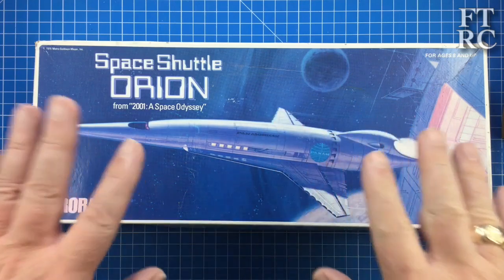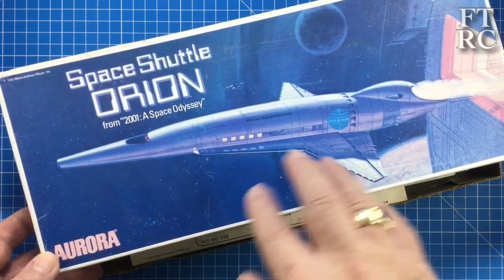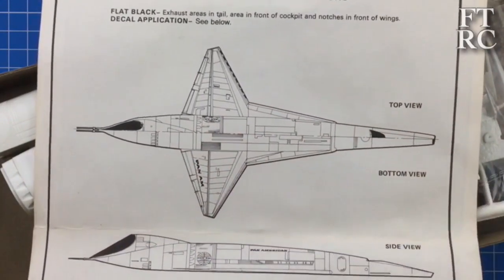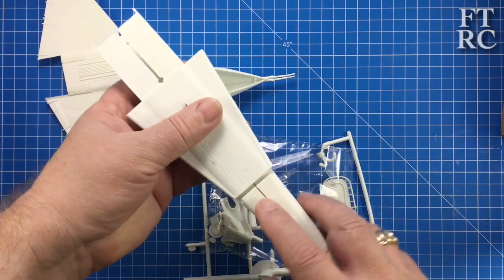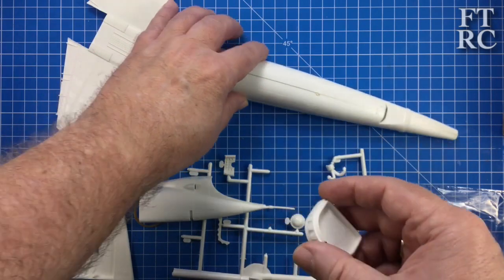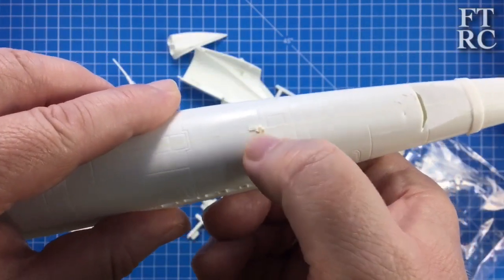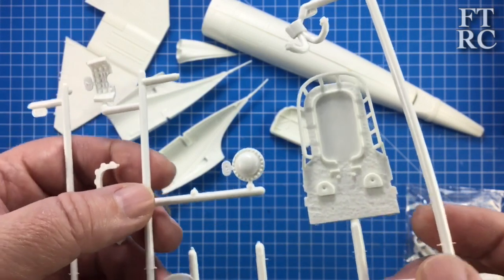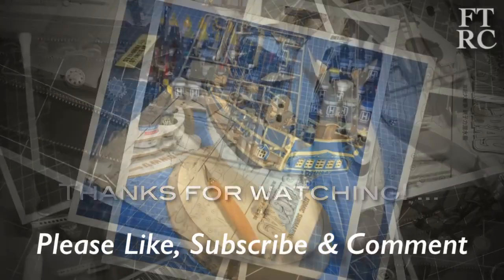Aurora 1:144 Space Shuttle Orion Part 1 Kit Review and Plan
I take a 45 year old kit from Aurora and build the Space Shuttle or Clipper Orion from the Movie 2001: A Space Odyssey.  Despite it's age the kit is surprisingly detailed, if not a little low in parts, but there is heaps of scope for creativity and I hope to get an out of this world result.